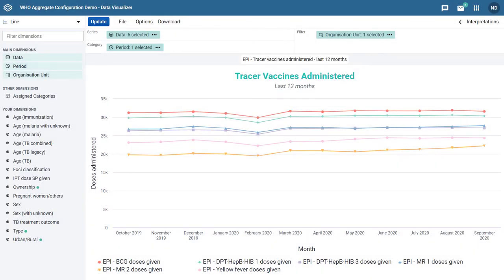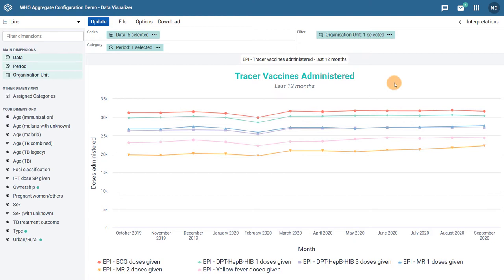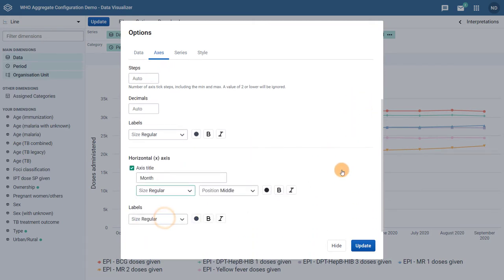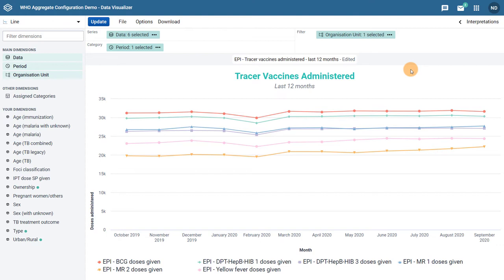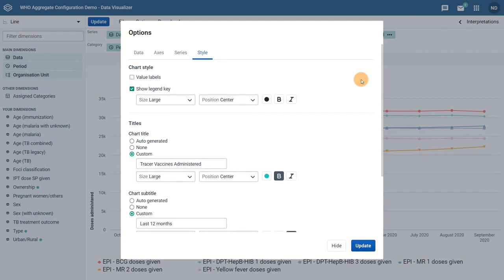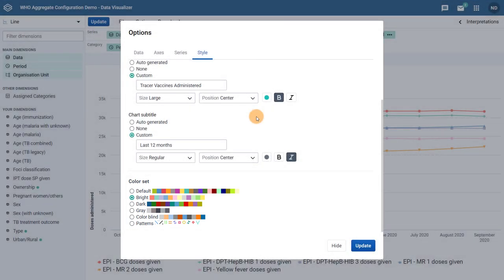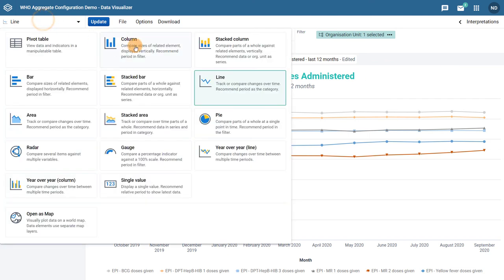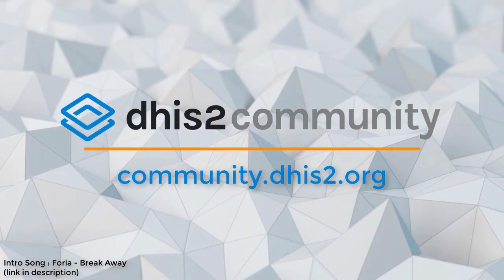DHIS 2.35 - Data Visualizer - Chart Style Options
You can now modify the size, position and color of any of the text for a chart created within the data visualizer app.

You are also able to select from pre-defined color sets in order to modify the colour of the data items displayed within your charts that you have created. . These include light, dark, color-blind, grey scale, and patterns. This allows you to make more customized and printer friendly charts.